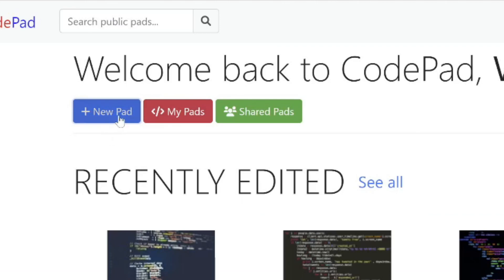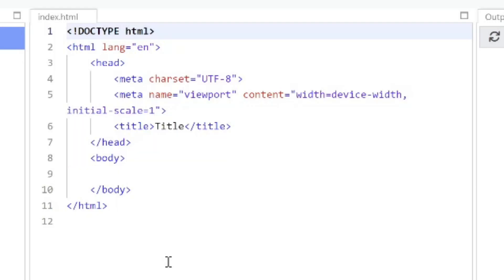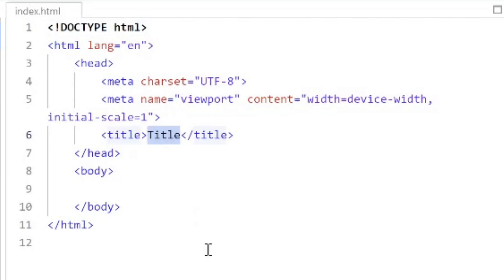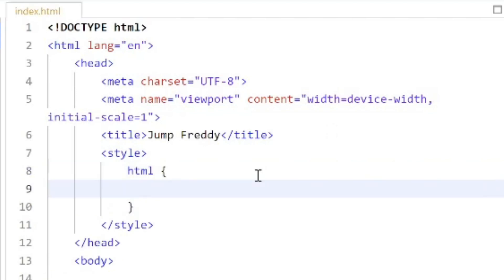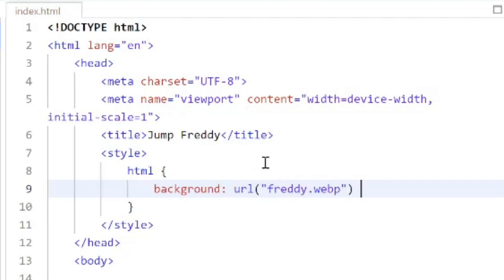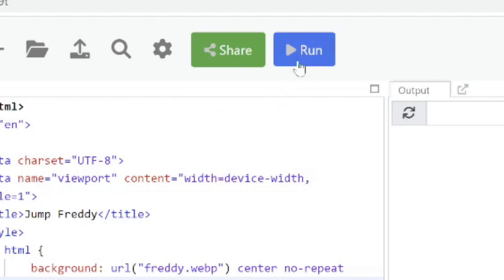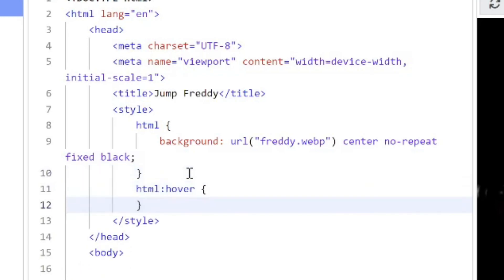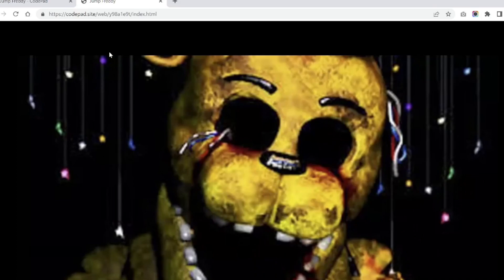How to Make a Jumpscare in HTML (in 6 lines of code)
How to Make a Jumpscare in HTML (in 6 lines of code) | Programming Tutorial

Looking to spook your friends online? Look no further than this tutorial on how to make a jumpscare in just 6 lines of HTML and CSS! But be warned, this is not for the faint of heart. Follow along as we show you how to make your website visitors jump out of their seats with a surprise scare. And just to clear things up, no, ChatGPT did not generate this YouTube description. We're just a bunch of humans who love a good prank!

Start coding now! Introducing (probably) the best browser-based code editor ever, with features such as sharing projects and support for graphical programs.

Coderpad
CodePad
Not a Java or Python tutorial for beginners, coding for kids, or how to learn coding, this is a funny trailer / introduction to the code editor and IDE known as CodePad. HTML is cool too. This isn't keyword spam